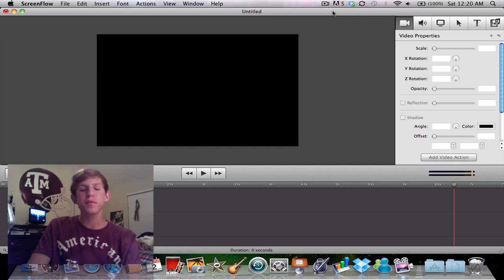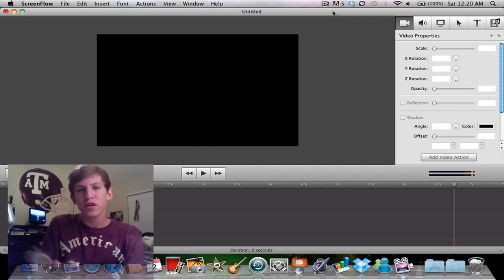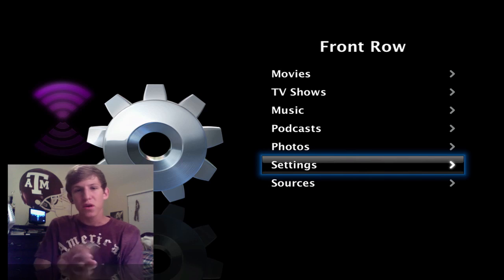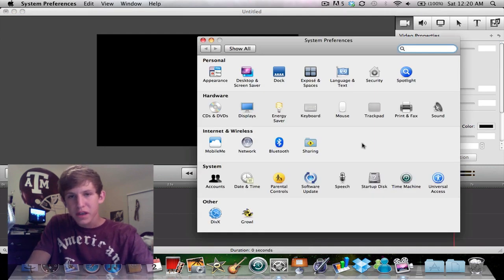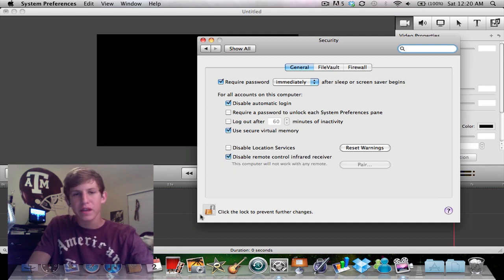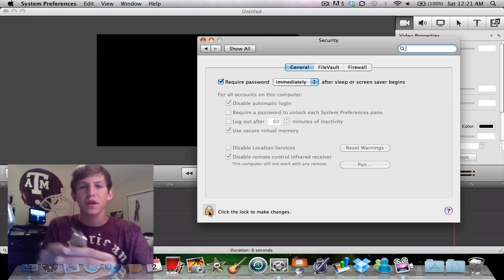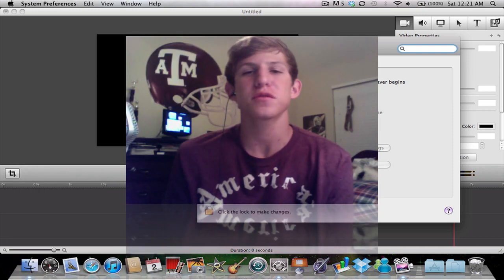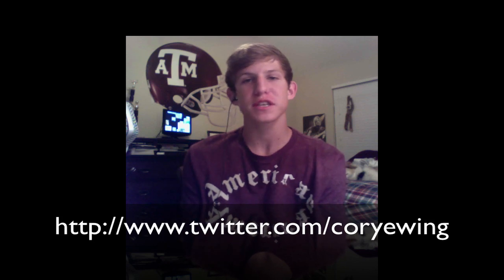How To Disable Your Apple Remote For Everything Apple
If you have both your Apple TV and your Mac in the same room and you are using the remote you will run into problems. If you try to go to the menu on your Apple TV you will end up going there on your Mac as well, if you are trying to use both or don't wan't your Mac to be doing what your Apple TV is doing then is is an easy fix.